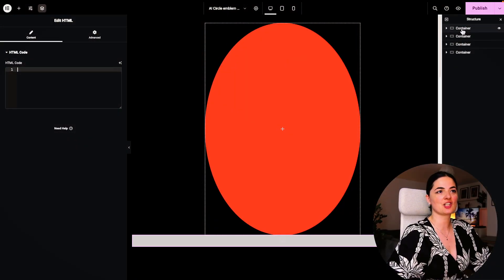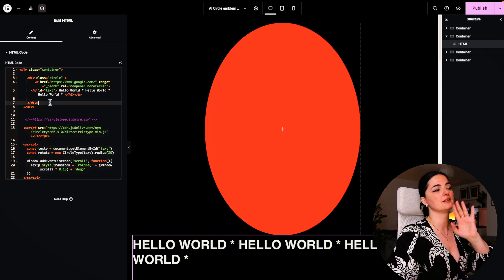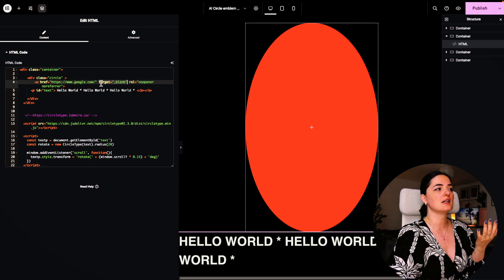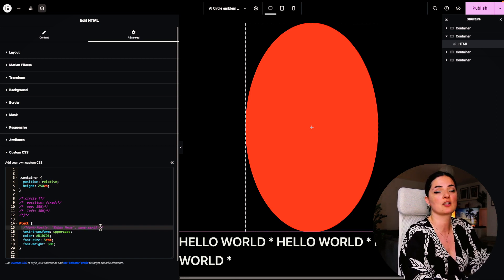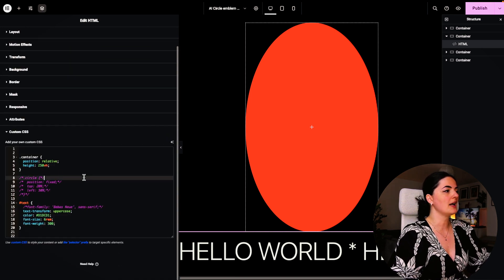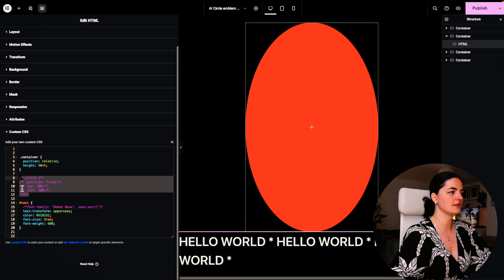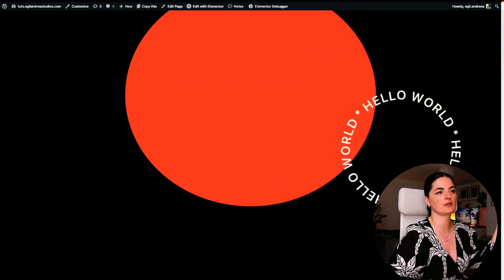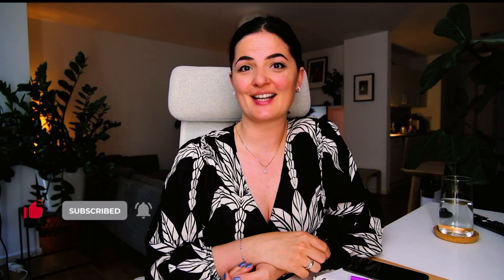CLICKABLE CUSTOM CIRCLE EMBLEM - Elementor Wordpress Tutorial Flex Container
In today's video, we take the Elementor native circle emblem to the next level. We're creating a clickable custom circle emblem with some good ol' HTML & CSS. I hope you find this useful!

Timestamps:

00:00 Intro
00:17 Demo
07:37 Outro

🟠 TRY ELEMENTOR

🟠 TRY HOSTINGER